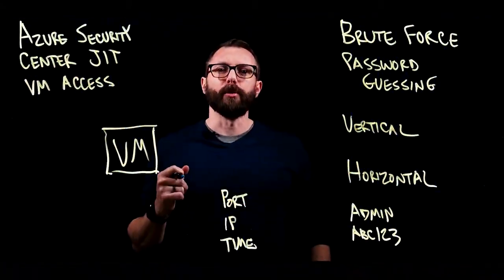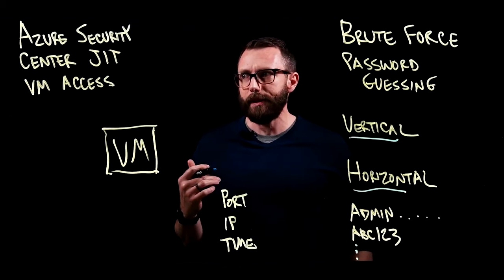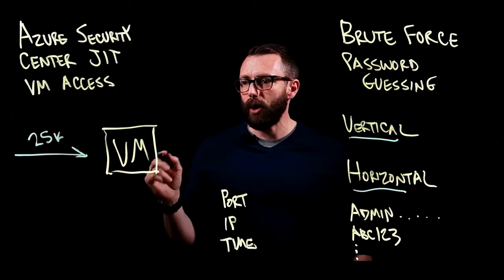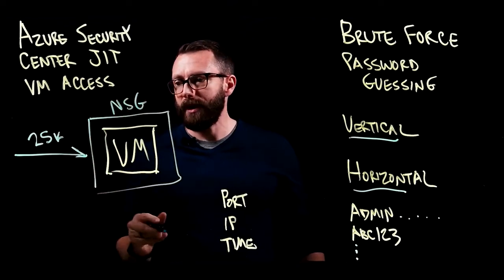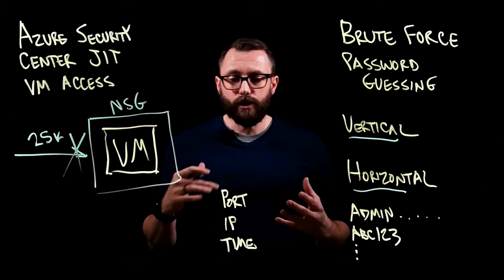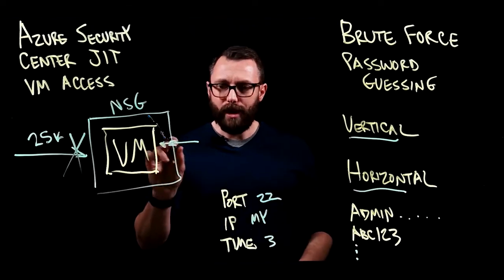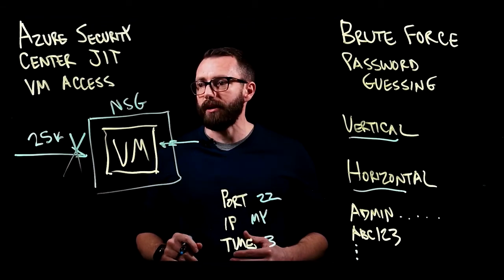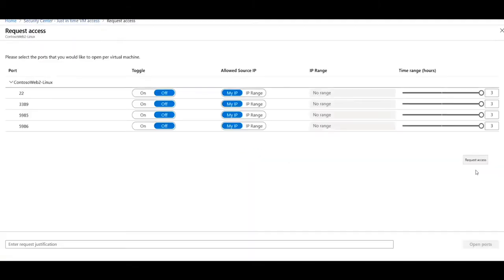Azure Security Center: Using JIT VM access to protect against brute force attacks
Learn how to use the Azure Security Center just-in-time (JIT) VM access feature to protect against password brute force attacks, while still allowing Admins to access the VM.